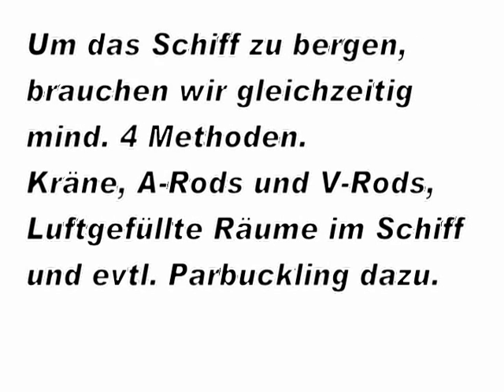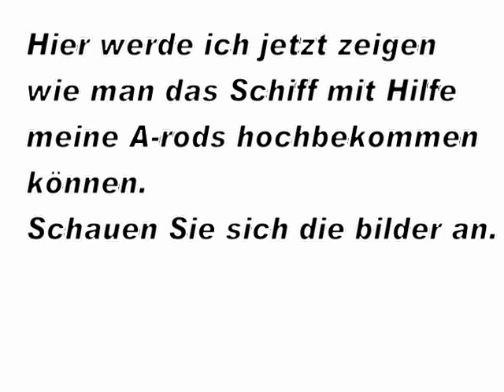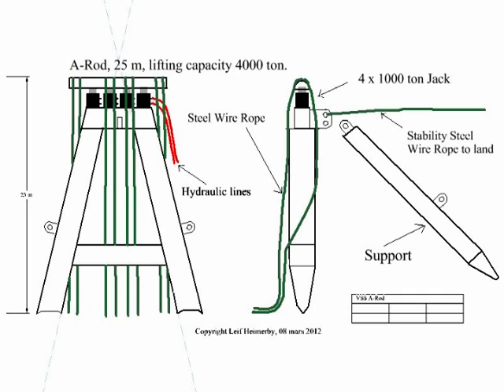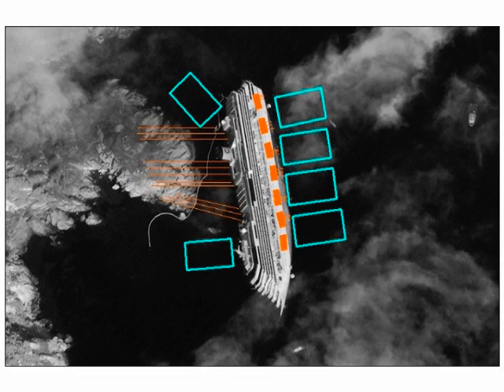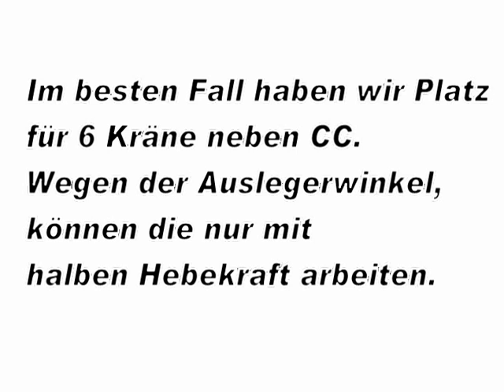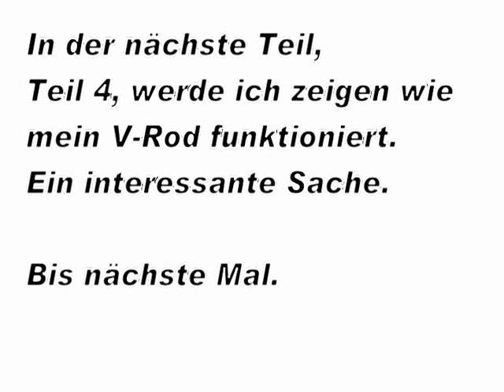Costa Concordia, Salvage, Part 3, Heimerby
Here I will show you my salvage-plan for CC.
It is an Mechanical, logical Method.
With the help of my Equipment, we can lift more than 20.000 ton
To get the ship upright, we have to lift altogether about 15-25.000 ton in any